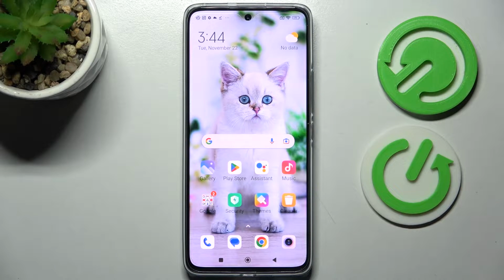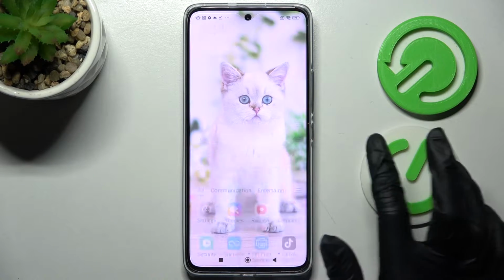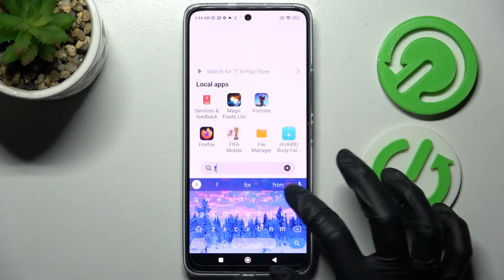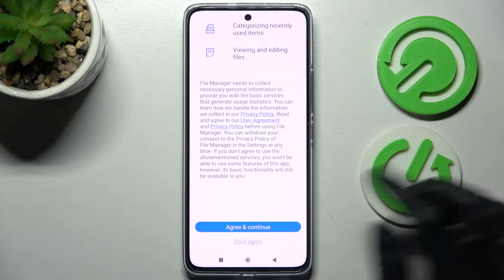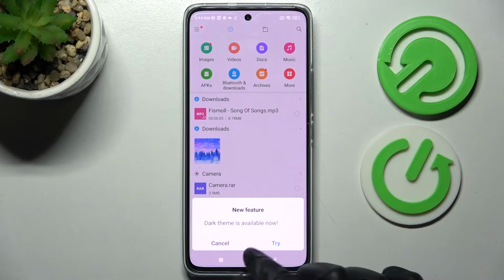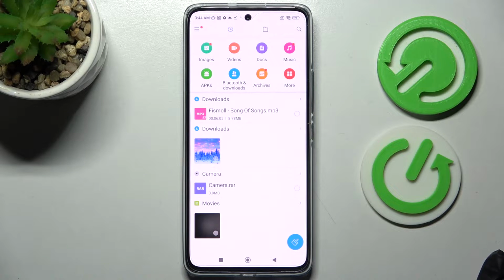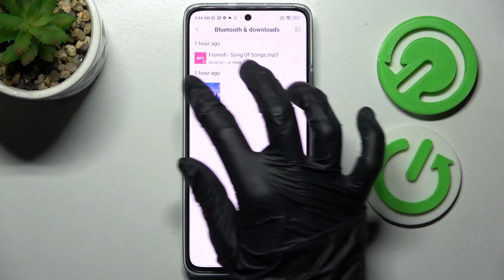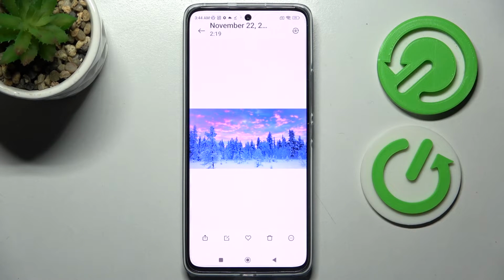XIAOMI 12 LITE - How To Find Download Files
If you wish to open download folder on XIAOMI 12 LITE, by watching this tutorial video you can get to XIAOMI 12 LITE download folder in no time. To get our videos straight to you're inbox check the bell Icon. Thanks and Cheers !

Where are download files in XIAOMI 12 LITE ?
How to find downloaded pictures on XIAOMI 12 LITE ?
Where is download folder on XIAOMI 12 LITE ?